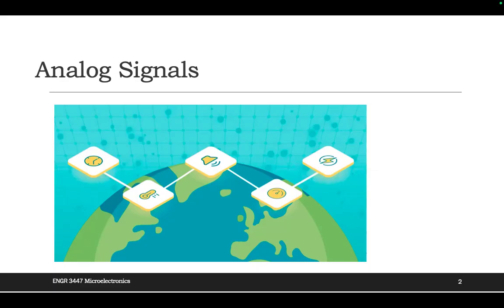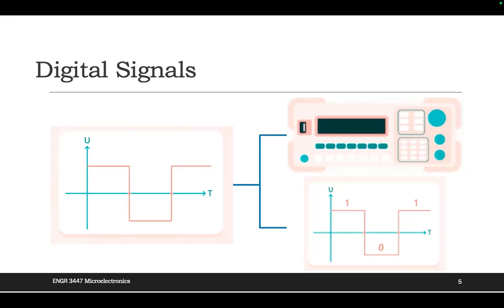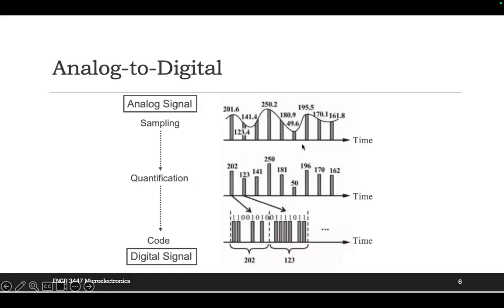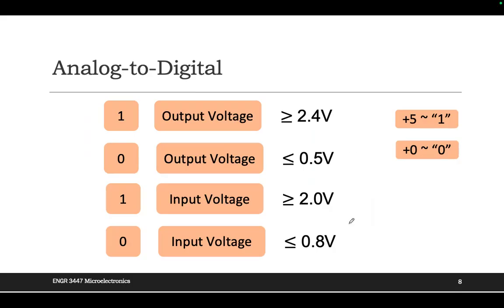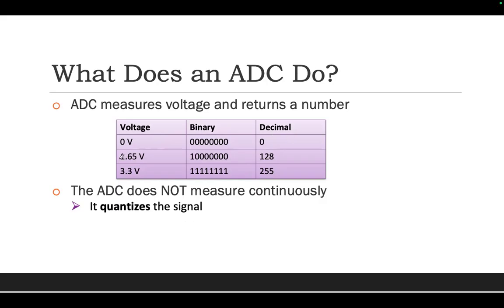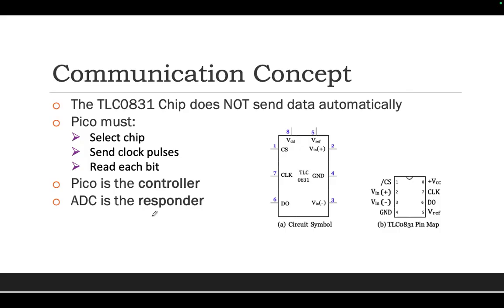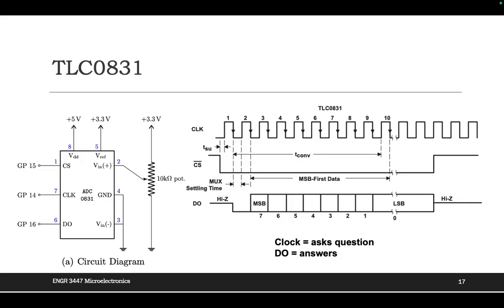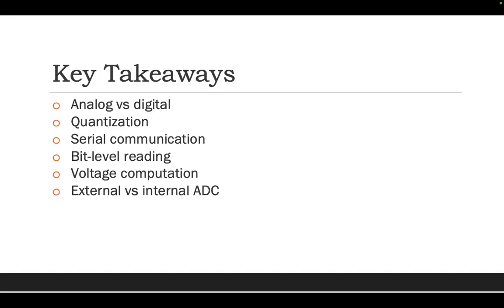Lecture 5 Multichannel 8bit ADC 02092026